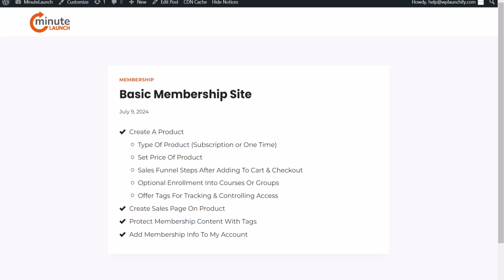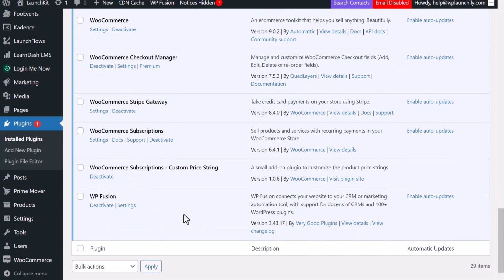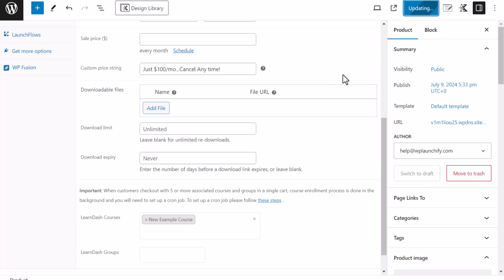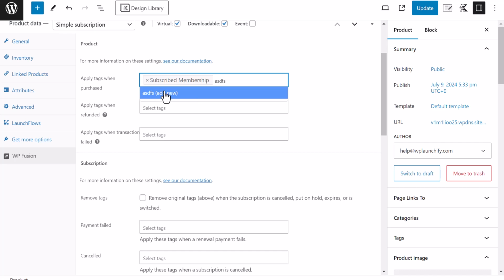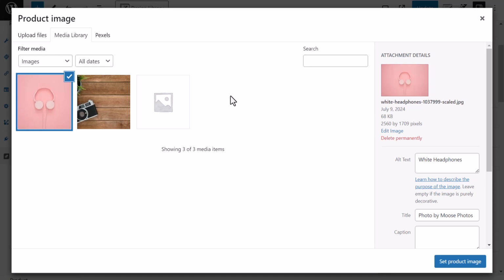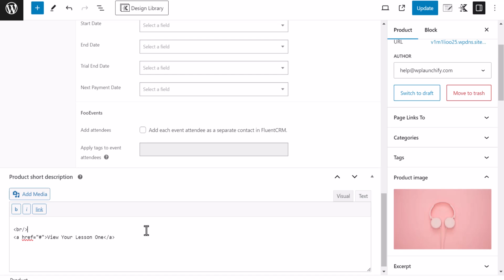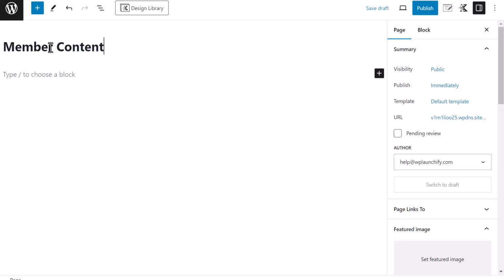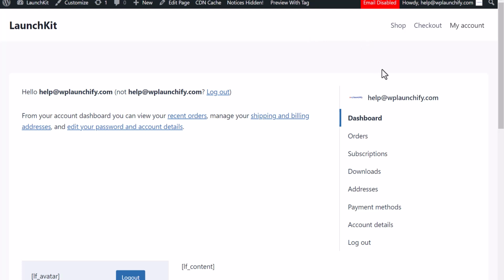Minute Launch A Basic Membership Site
Get Everything You Need To Launch Today!

In this video, you'll learn how to build a powerful membership site using WooCommerce, LaunchFlows, WPFusion, FluentCRM, and LearnDash. We'll show you how to create a product that doubles as a sales page and how to use tags to protect your content and trigger follow-up automations. This setup will ensure your membership site runs smoothly and efficiently, providing a seamless experience for your users.

We'll cover the essentials of setting up WooCommerce to sell your membership, enhancing the sales page with LaunchFlows, and using WPFusion to manage tags and content protection. You'll also see how to integrate LearnDash for delivering courses and FluentCRM for automating your email marketing. By combining these powerful tools, you can create a robust system that engages your members and keeps them coming back for more.

Whether you're starting from scratch or looking to enhance your existing site, this video has everything you need to create a successful membership platform. Join us and discover how to streamline your operations and offer an exceptional experience to your members.